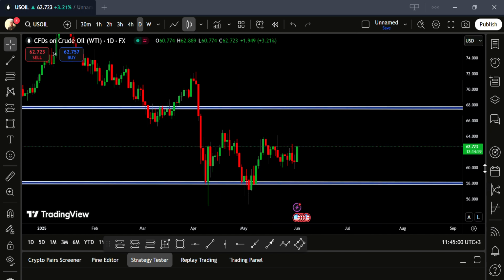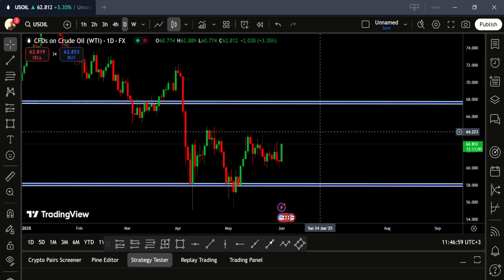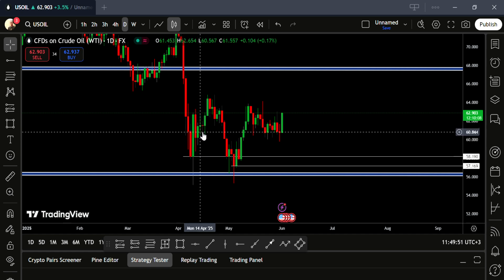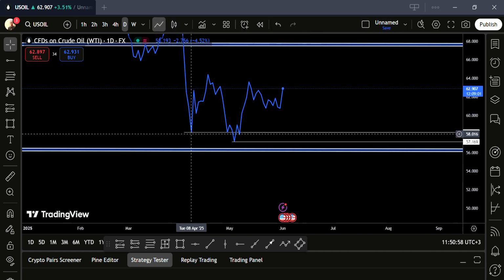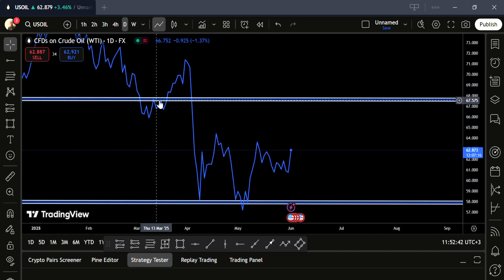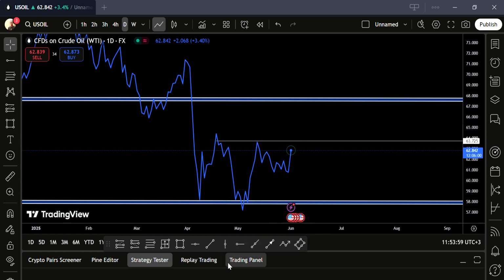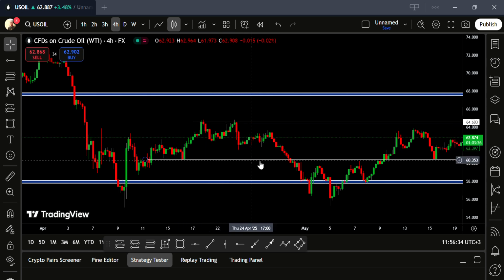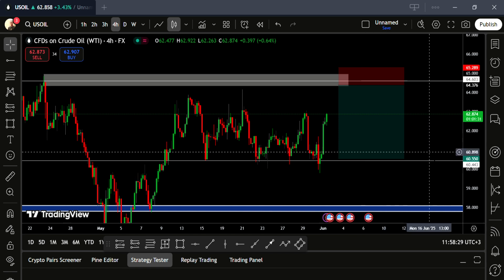How to Identify Support & Resistance Zones on Lower Timeframes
Struggling with fakeouts and choppy market entries? In this video, you'll learn exactly how to spot strong support and resistance zones on lower timeframes like the 1-minute, 5-minute, and 15-minute charts. This is essential for scalpers and intraday traders who want better precision and fewer losses.

✅ What You’ll Discover:

Step-by-step method for marking key zones

How to confirm levels using wicks, structure, and volume

Real chart examples for 100% clarity

Pro tips to avoid weak or false support/resistance

📌 Ideal for:

Forex scalping

Day trading stocks, crypto, or indices

Traders who rely on price action

🎥 Watch till the end for bonus tips on using S&R with candlestick patterns and market structure!